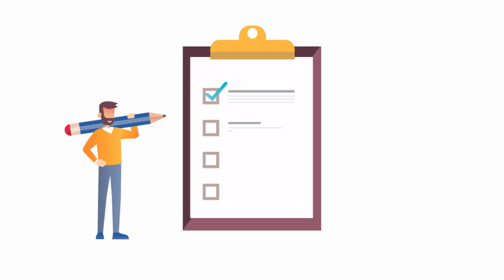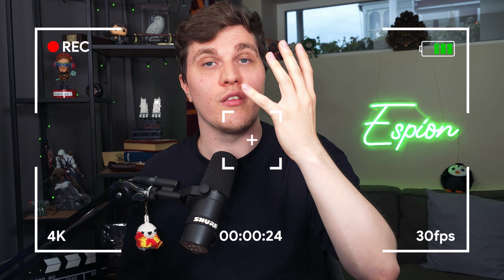Easy YouTube Editing Changes To Boost Your Views!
🧠 Easy YouTube Editing Tips to Boost Your Views | Tips for YouTube Creators

In this video, I dive into essential YouTube editing tips that every creator needs to know to keep your audience engaged and your content looking professional. From planning your videos to organizing your footage, I'll share my strategies for a seamless editing process.

📌 Timestamps:
0:00 - Introduction
0:03 - Importance of Editing
0:10 - Planning Your Videos
0:37 - Organizing Your Footage
1:01 - Naming Your Video Folders
2:15 - Quick Tips Recap
4:00 - Conclusion and Next Steps

🔍 In This Video:

The importance of editing your videos
Planning your video content with scripts or bullet points
Organizing your video files for efficiency
Quick and easy tips to enhance your editing workflow
Keeping your content fresh and engaging
📈 Recommended Tools:
VidIQ - Boost your YouTube performance

🤔 Have Questions?
Leave them in the comment section below. If you don’t have anything to say, drop your favorite emoji! It helps with engagement and I'd love to see what you come up with.

Espion, peace out! ✌️